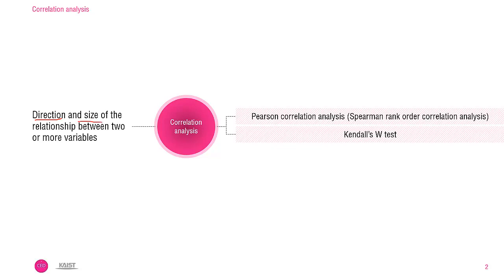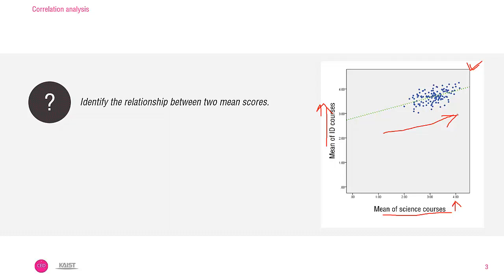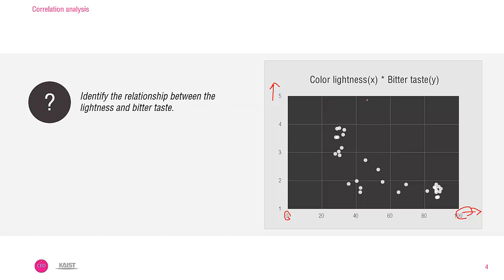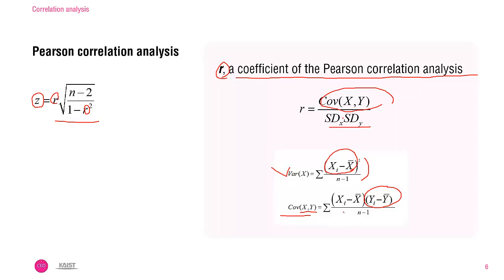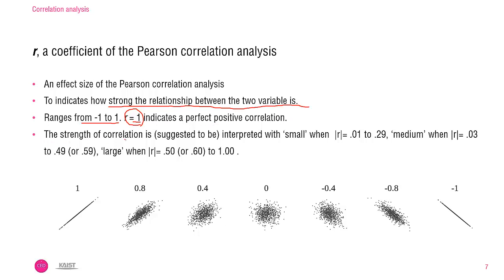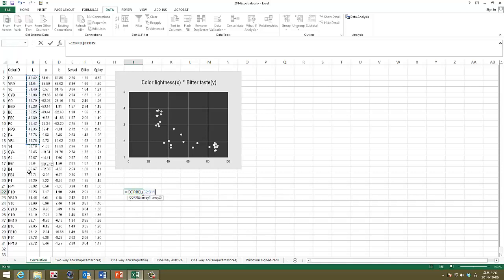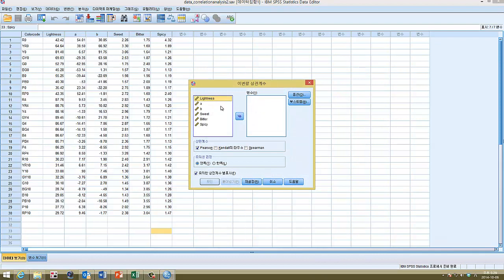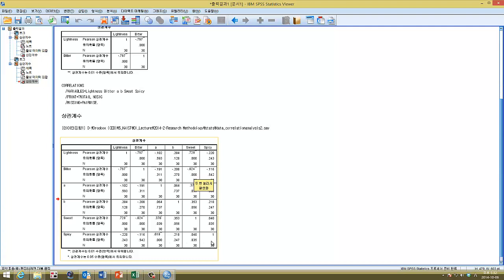15 correlationr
Description